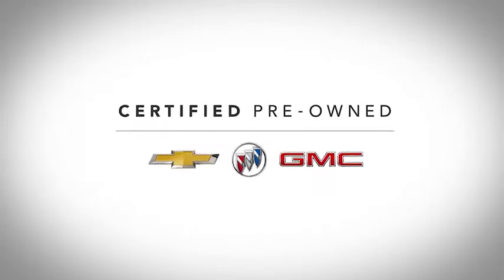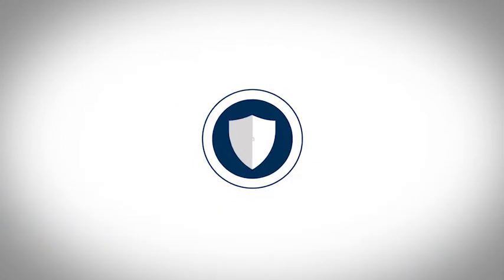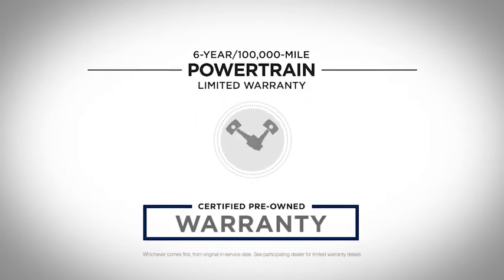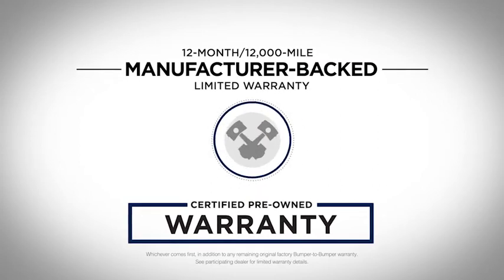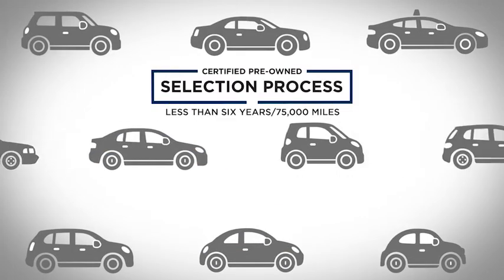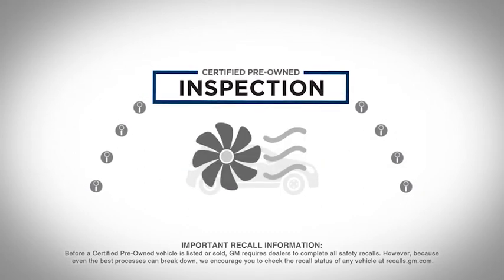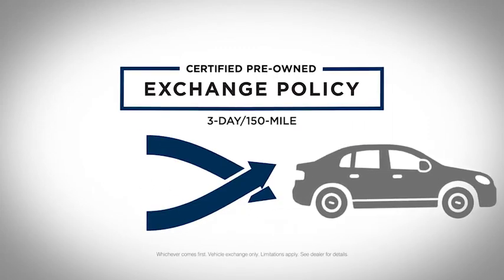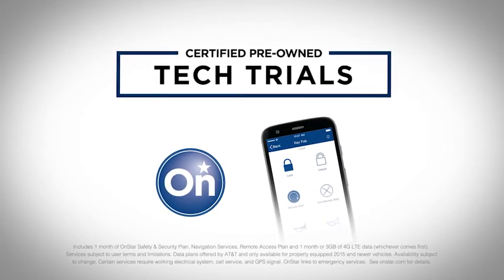GM Certified find yours at Ritchey Autos